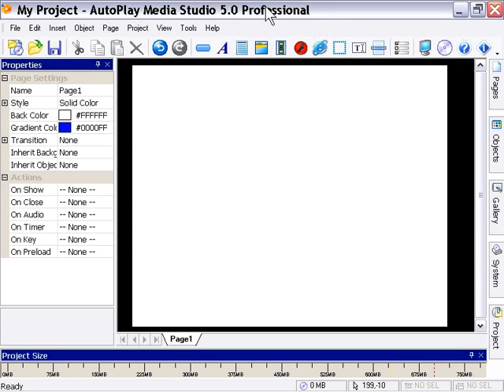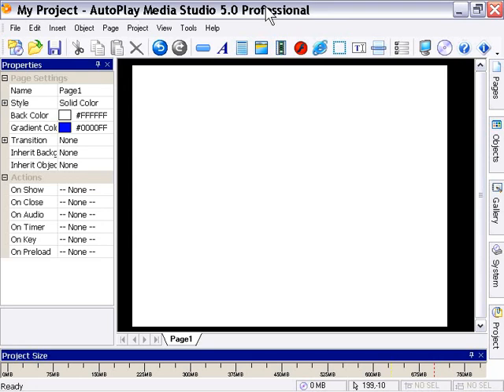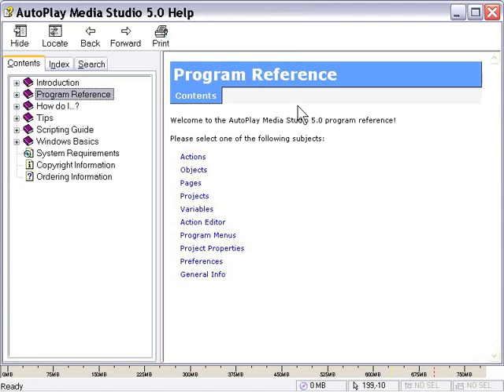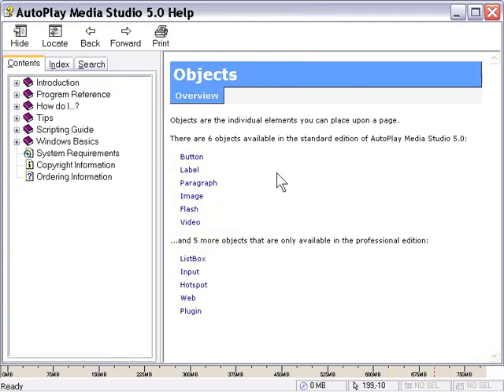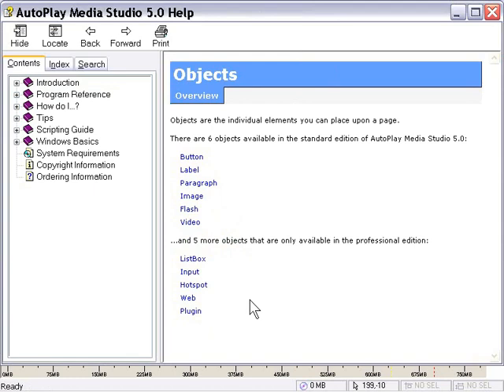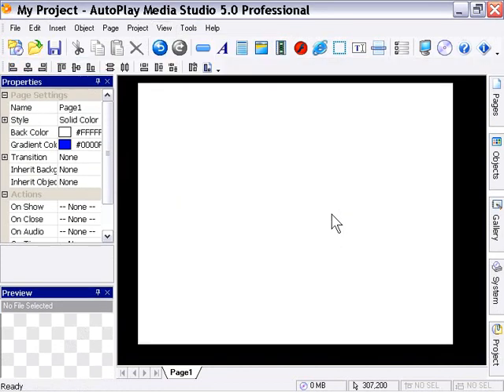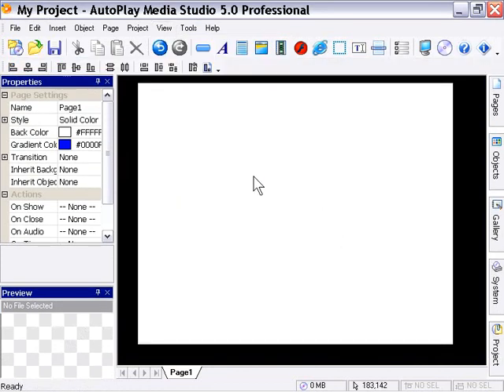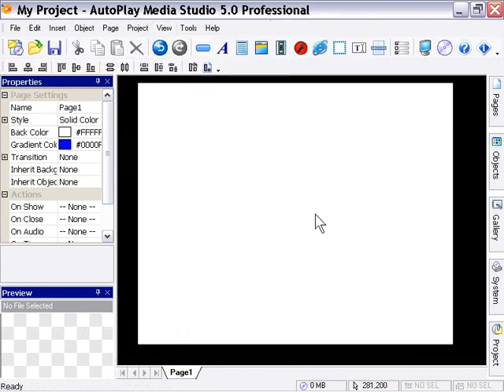AutoPlay Intermediate Chapter 1 Lesson 1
Working with objects - Adding, Selecting